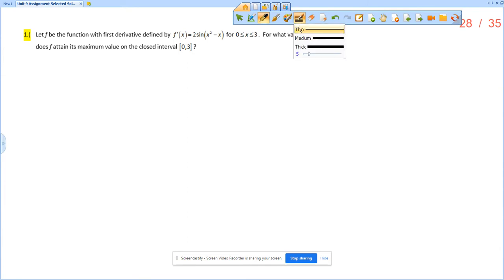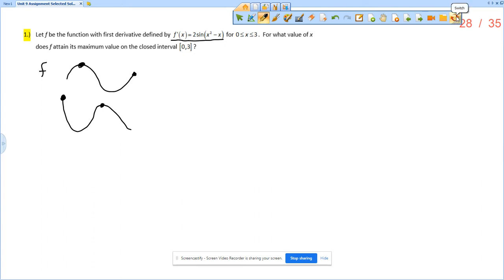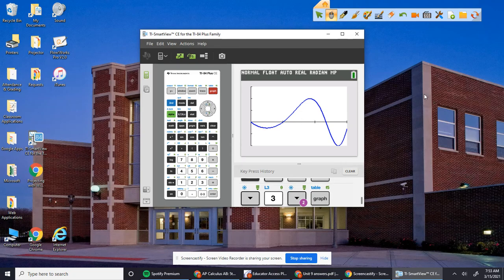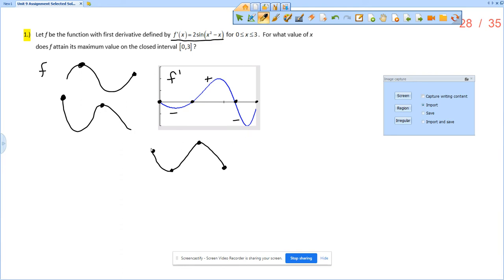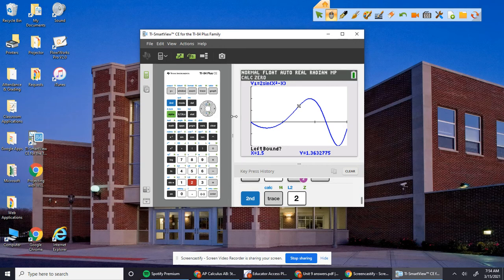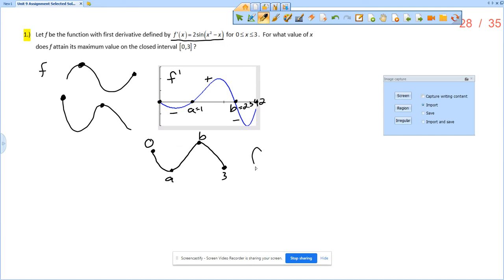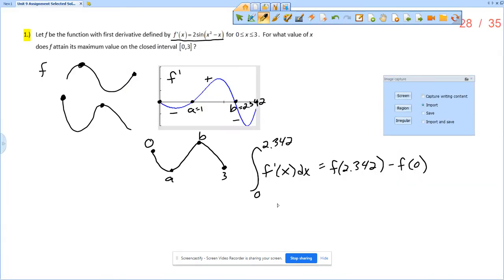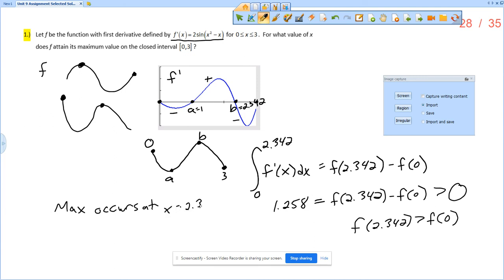Unit 9 Review #1